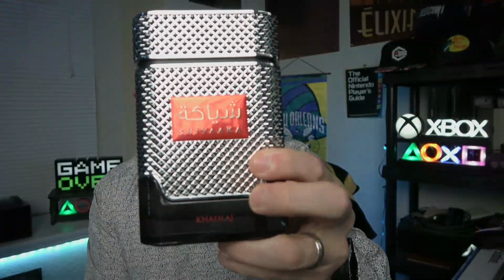Is This The BEST Amouage Reflection Man Clone? | Khadlaj Shiyaaka Review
Grab Shiyaaka below